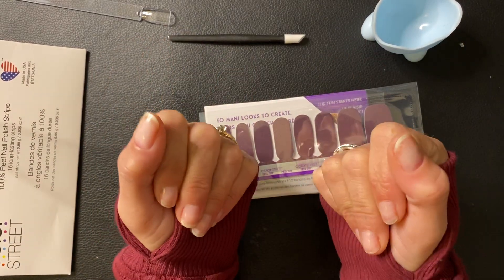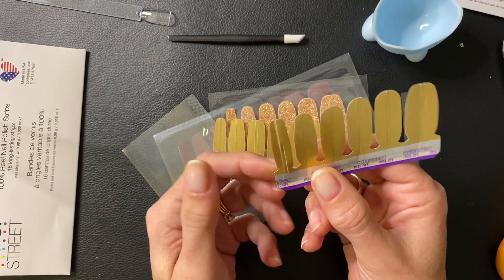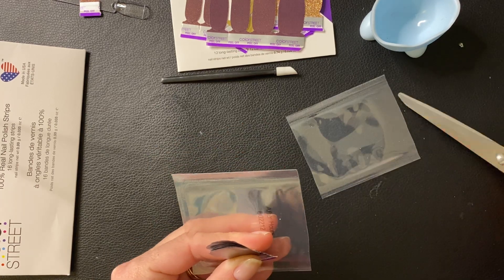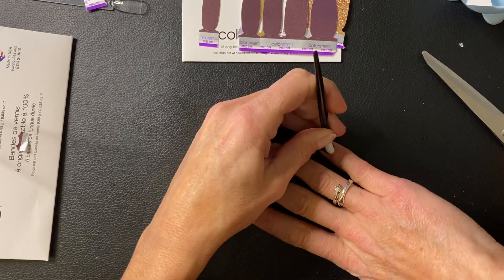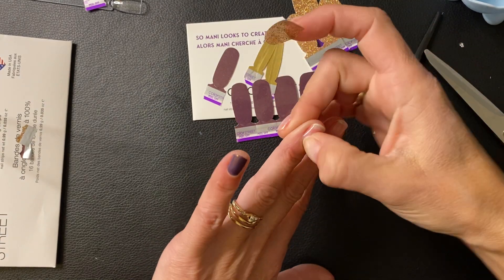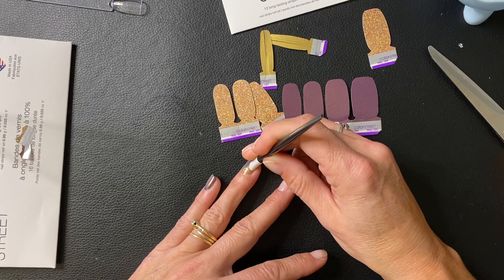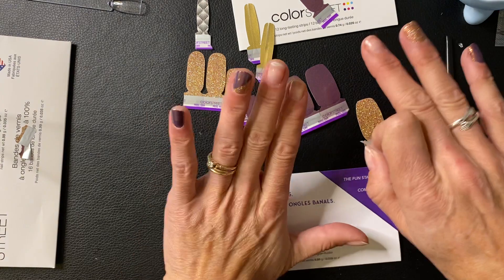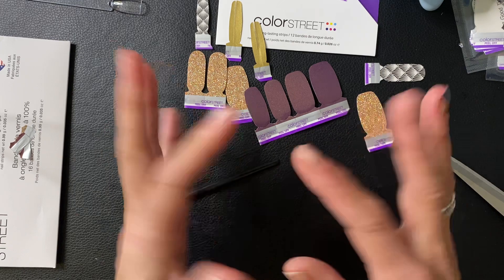Part 1: New Year's Eve Mani, After Hours, Glitz & Glamour, Roaring Good Time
I took a look at the Roaring 20's subscription box sets and decided to use After Hours with it because it really brought out the Gold Glitter!  Part 2 is where is all comes together!  Also, talk about some feelings as a stylist I'm having.